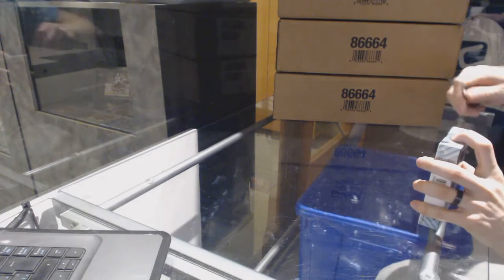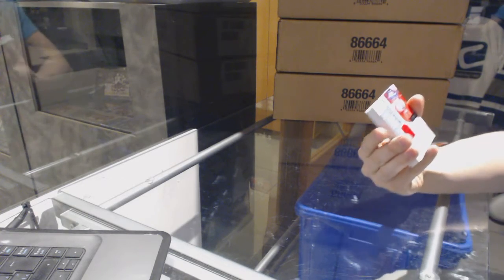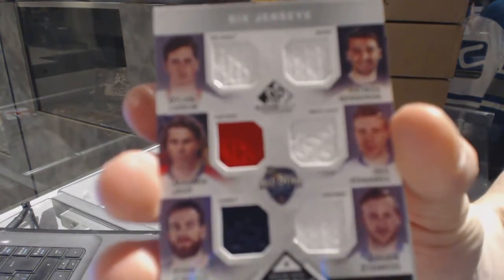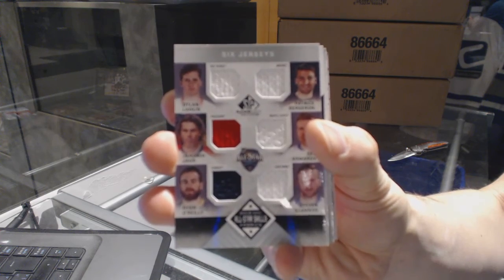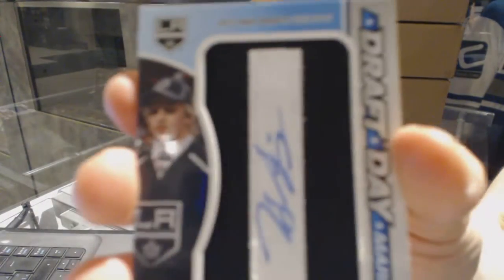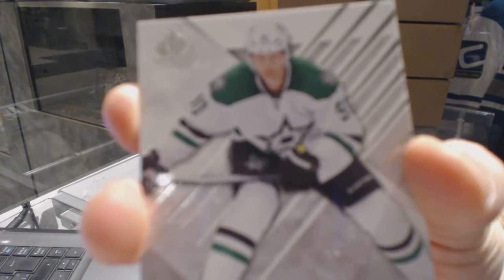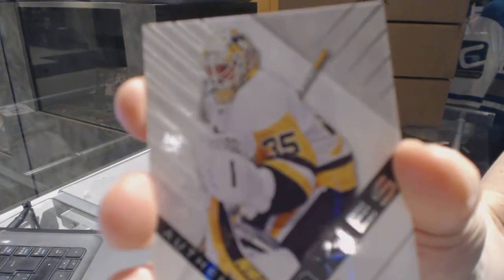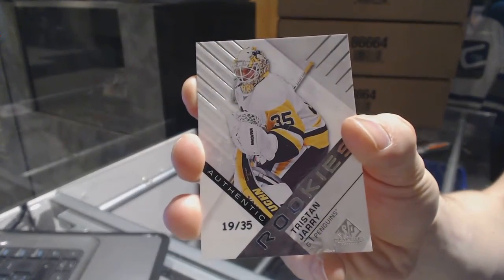Her_Cards 16-17 Upper Deck SP Game Used Hockey Box Break